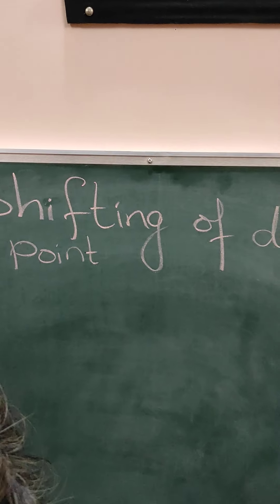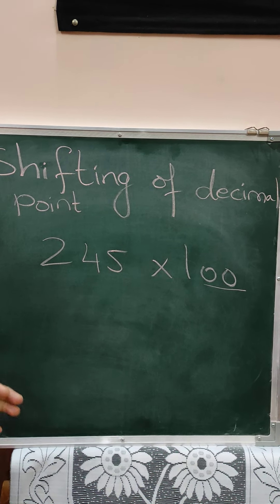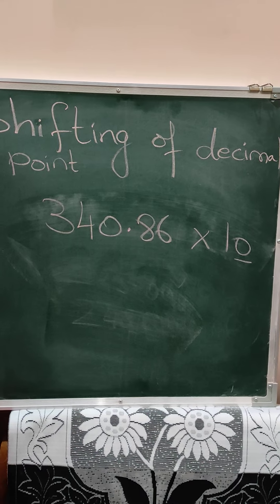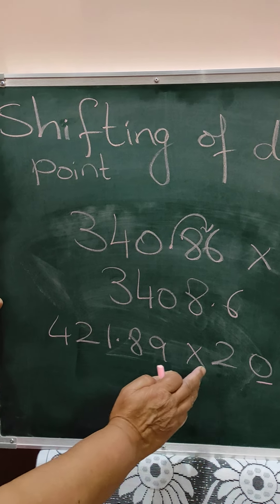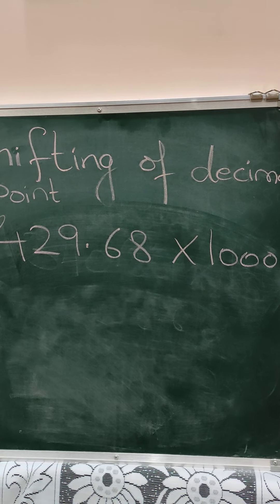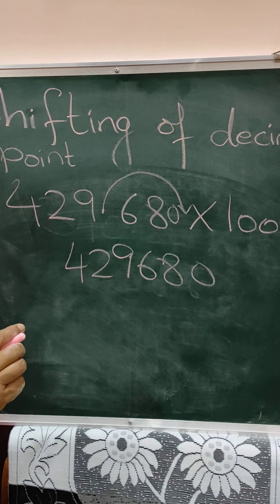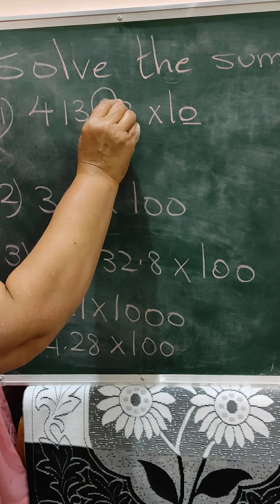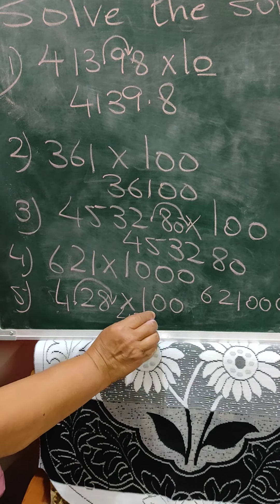Shifting of decimal point in multiplication